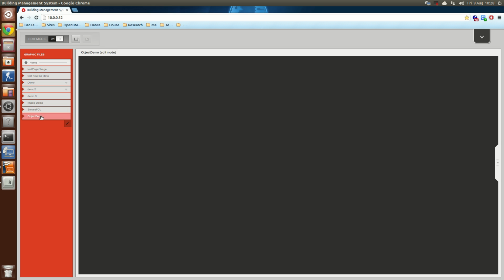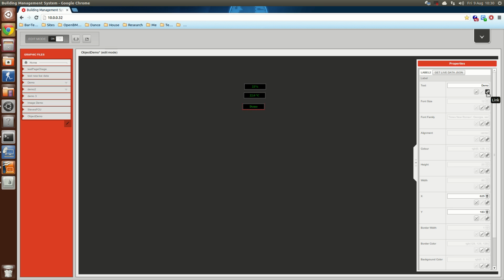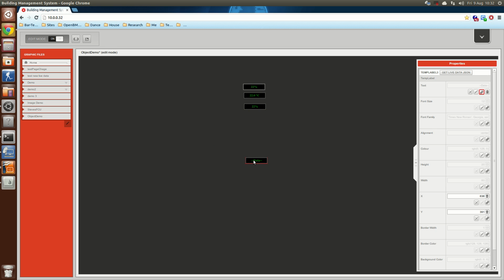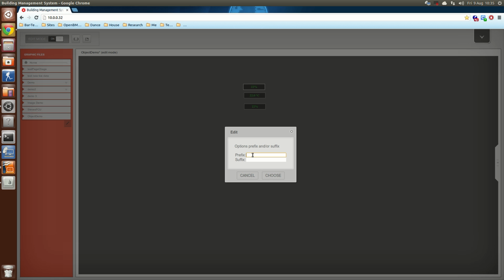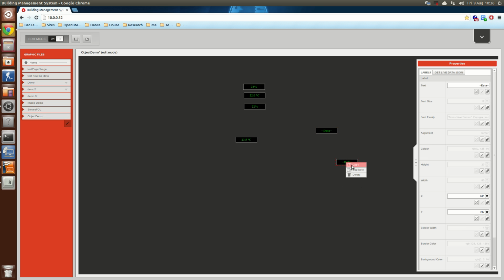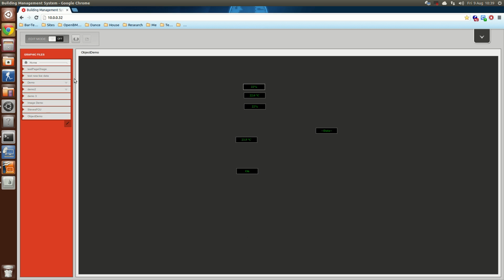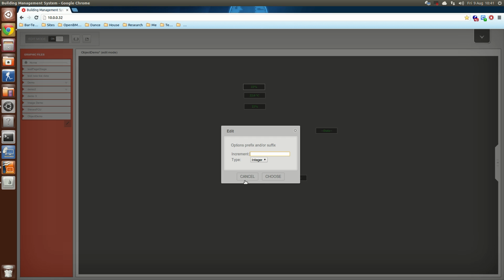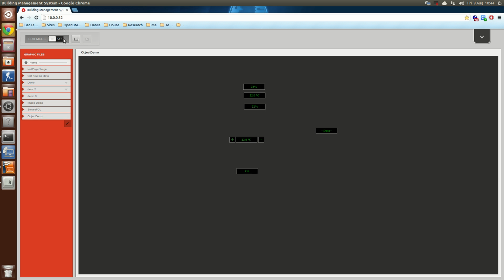OpenManagement - Graphics Tool - Object States by OpenBMCS